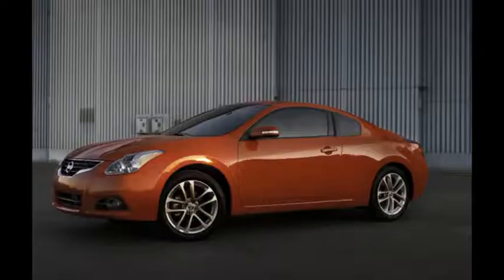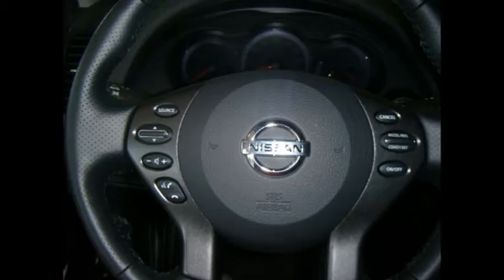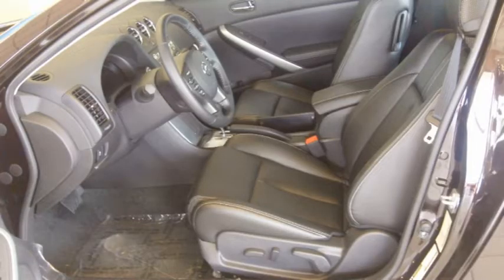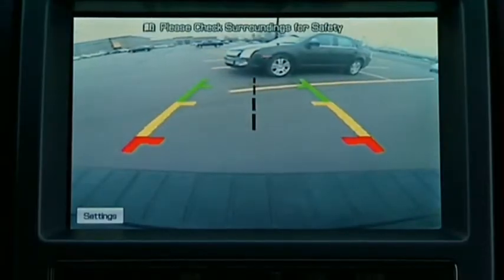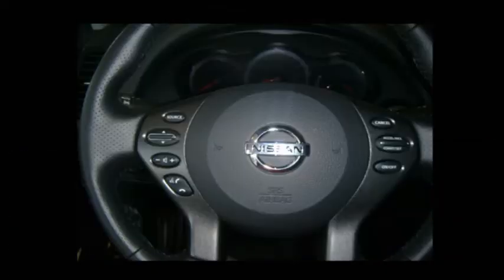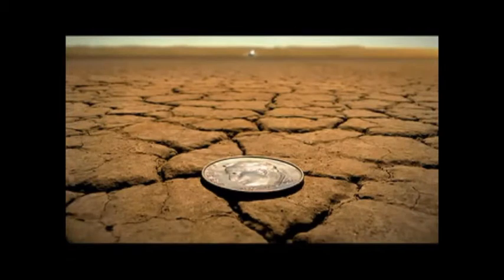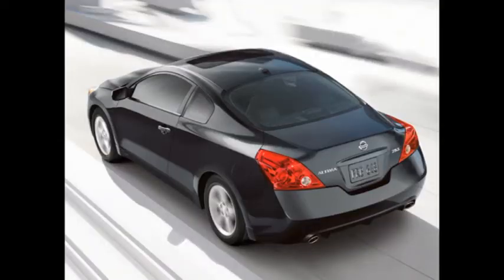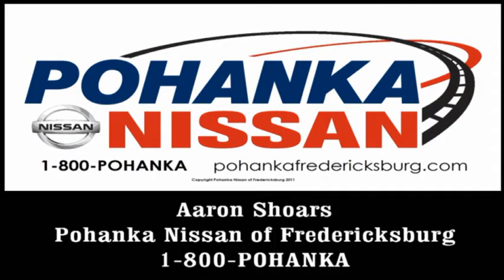2012/ 2013 Nissan Altima Coupe - from Pohanka compared to Toyota Camry coupe Fredericksburg Virginia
Designed for both fuel efficiency and spirited performance. Want leather, sunroof, navigation, the Altima Coupe has them all. Nissan puts innovation at the core of everything they do. camry coupe fredericksburg rosner virginia stafford